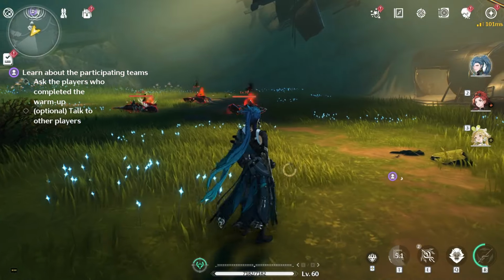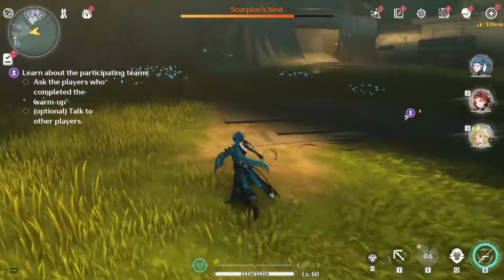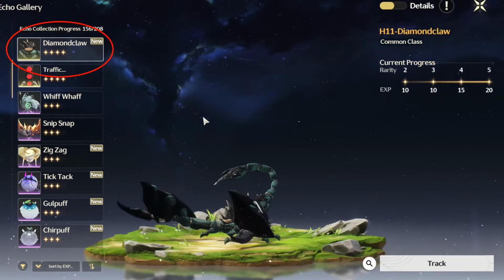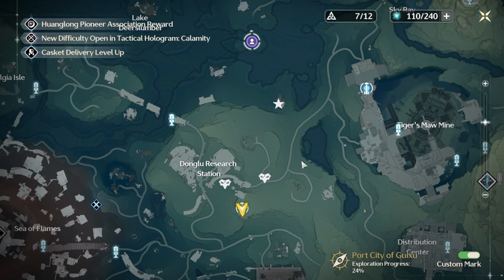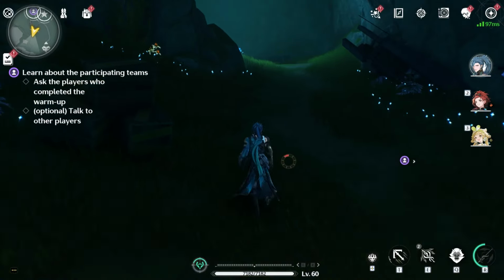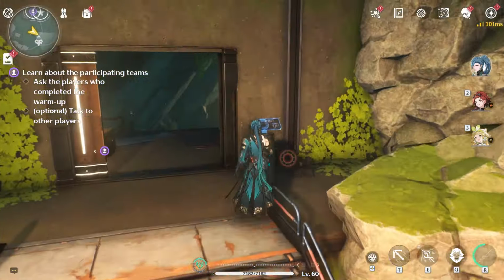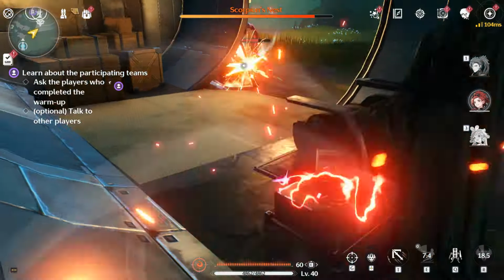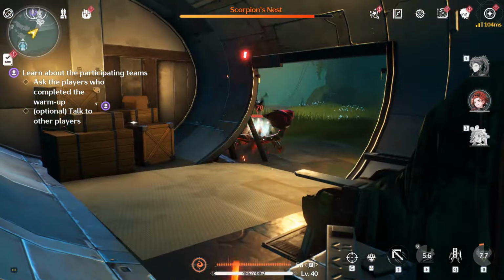How to Find Diamond Claw GOLD ECHO / Red Enemy - Wuthering Waves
Here is a FULL GUIDE on Where to Find the Diamon Claw Level 70 Red Enemy That Drops the GOLD ECHO - And How to Easily Defeat Them

Wuthering Waves is a gacha game produced by:
Kuro Games